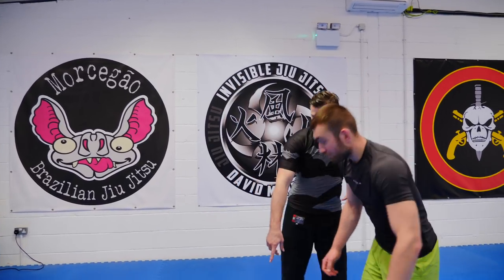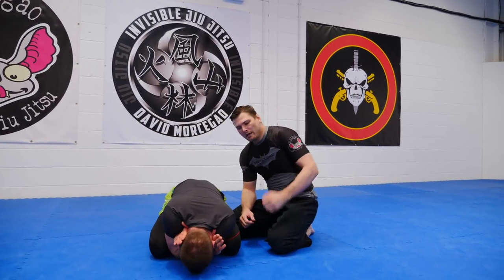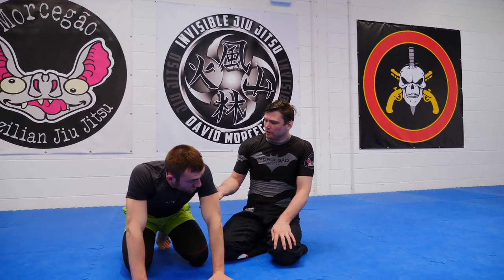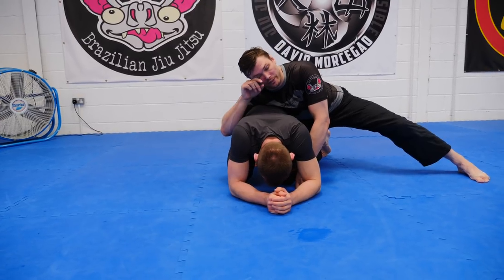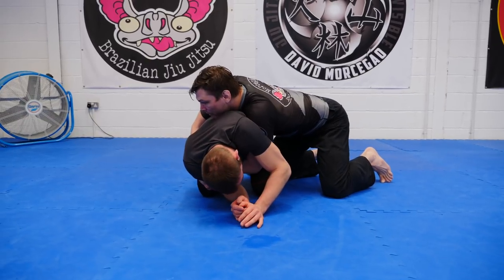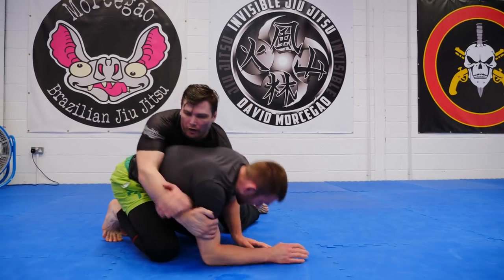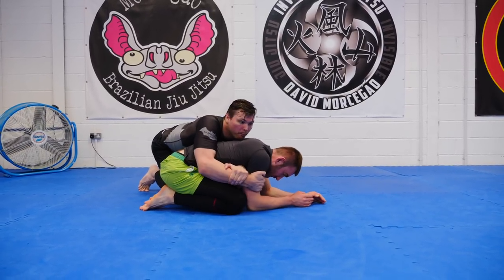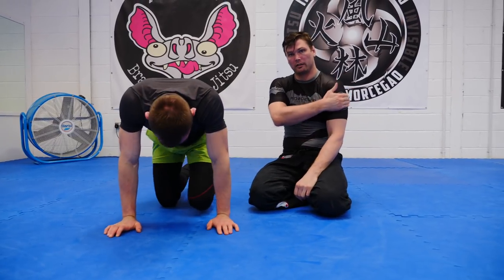The WEST POINT RIDE as a SUBMISSION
This easily renders the turtle position absolutely useless. What other wrestling moves can we adapt for BJJ and beyond?

FILMED ON:
THE SWEET 4K CAMERA I USE: